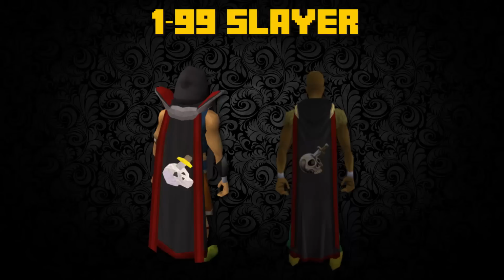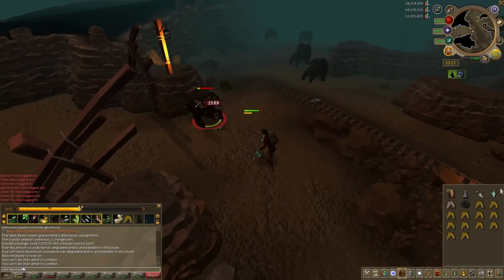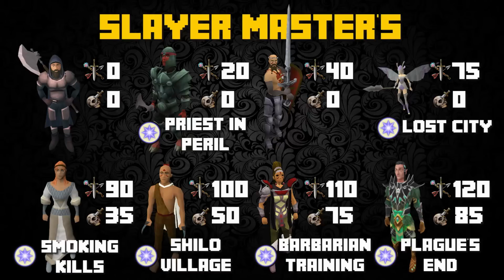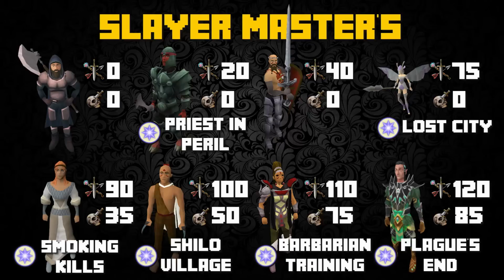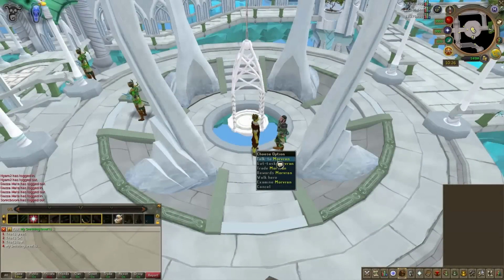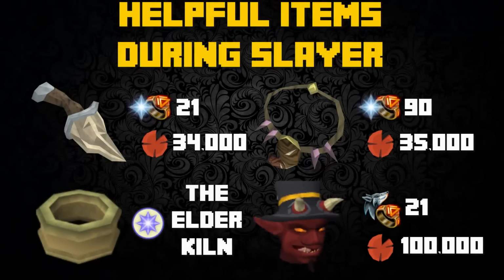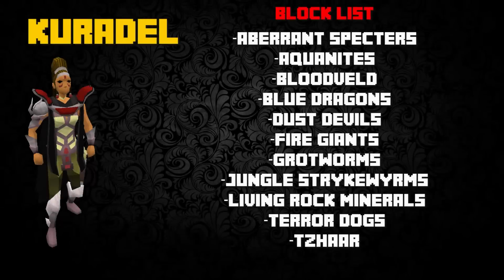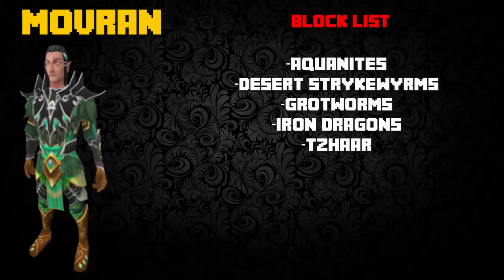Runescape Training Guide: 1-99 Slayer Guide 2016 - Cheap - iAm Naveed Runescape 2016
This 1-99 Slayer Guide should assist you in getting 99 Slayer the fastest way possible, this guide will most likely be valid for 2016 also. Could use several of these methods as a F2P guide also. This guide describes the most effective methods to train the Slayer skill.